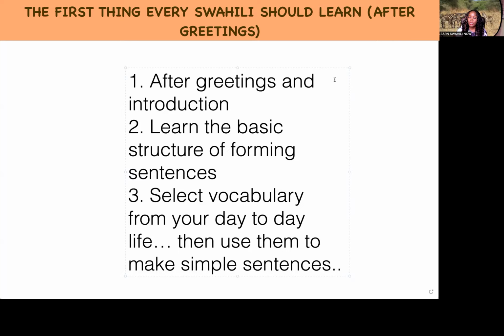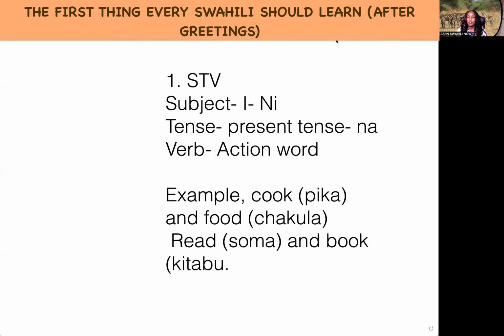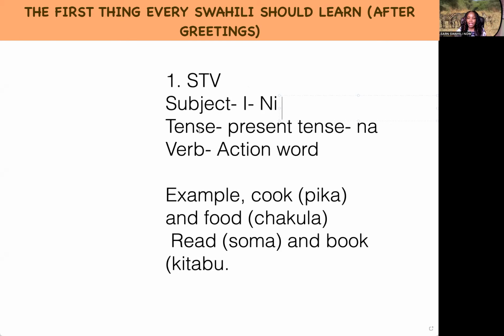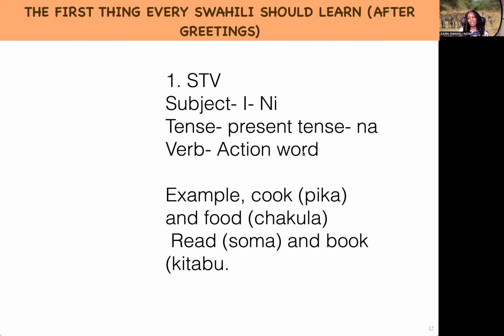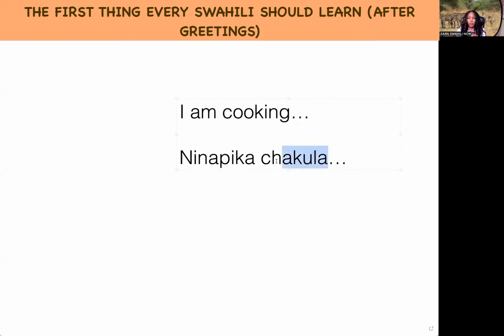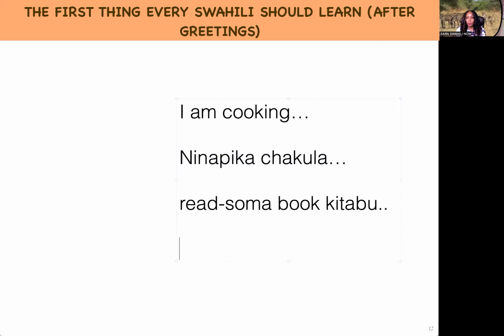THE SIMPLEST WAY TO LEARN SWAHILI...(it's not what you think)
Are you still scrolling YouTube and jumping between apps like Duolingo trying to figure out how to learn Swahili?

STOP 🛑

There is a simpler way.

My name is Dr. Karen Wanjiru Stringer, and I help busy adults learn Swahili with a clear structure so their effort finally turns into real progress.

In the next 4 minutes, I’ll show you one simple strategy you can start using today to make your Swahili feel clearer and easier to use.

But if you're tired of piecing things together from random videos, apps, and tutors…

I want to personally invite you to begin with something simple.

Join my 5-Day Swahili Safari , a short guided experience where you’ll learn how the language actually works through connected lessons and practical examples.

Just a few minutes a day can completely change how Swahili starts to make sense.

— Mwalimu Karen